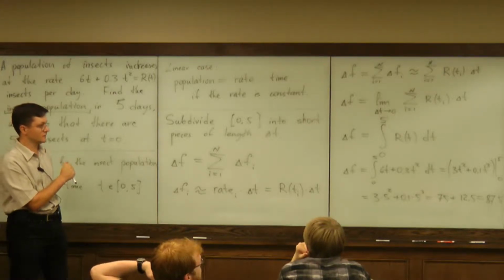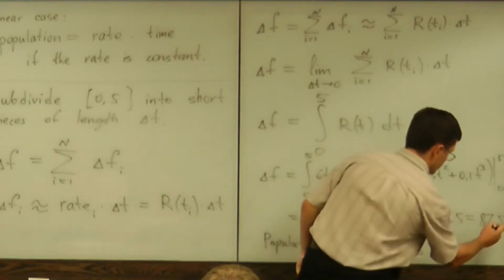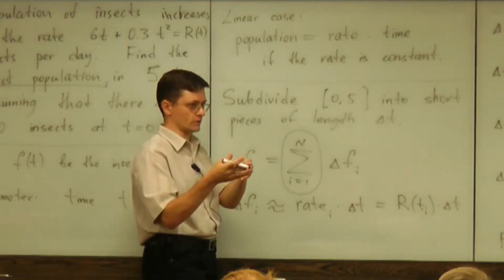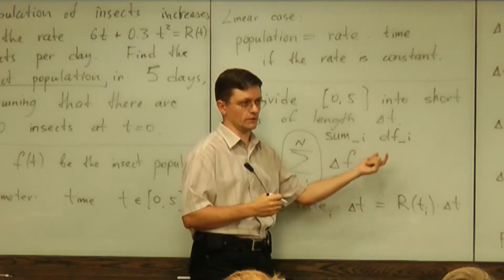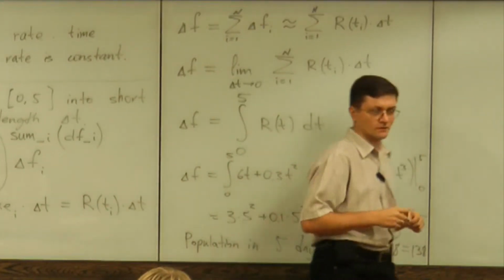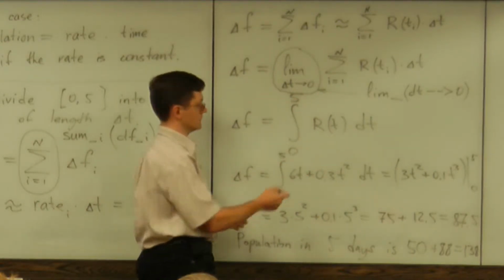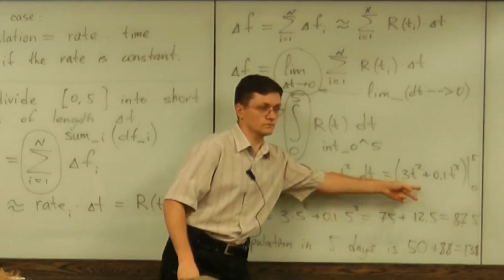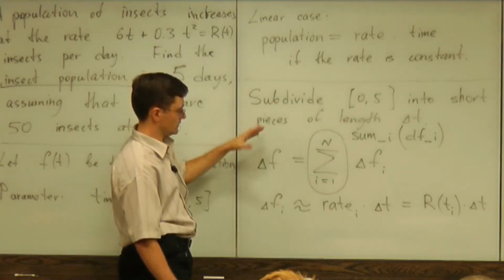Lecture 2012.09.17 Part 02/4 Questions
Questions
Lecturer: Nikolay Brodskiy
This video on my site: